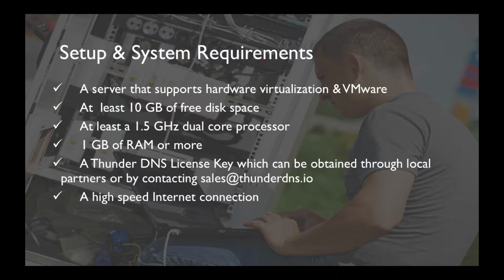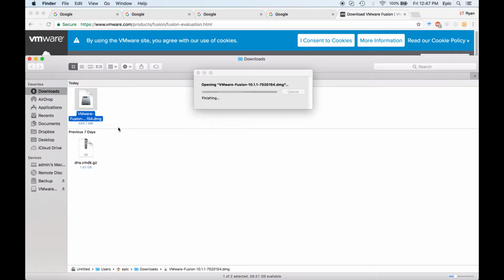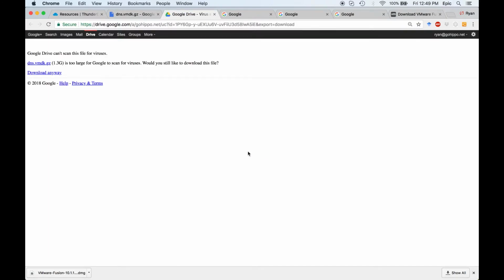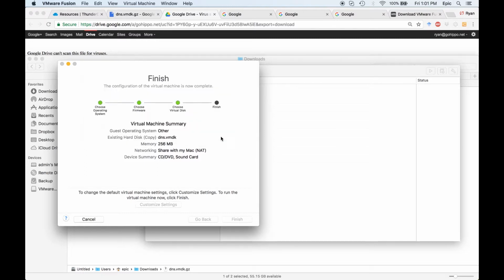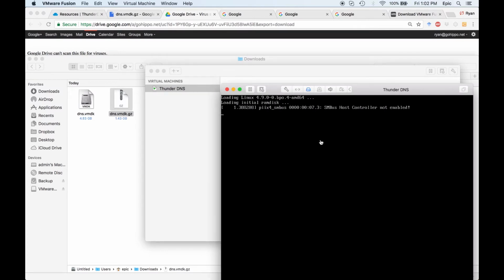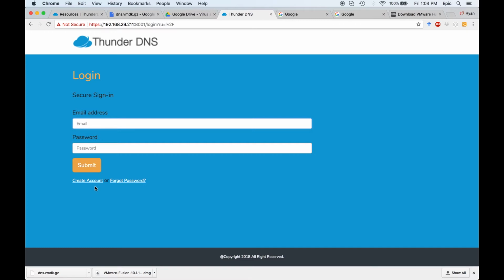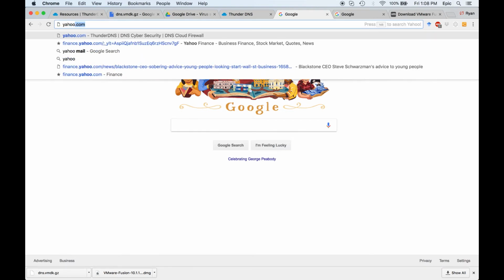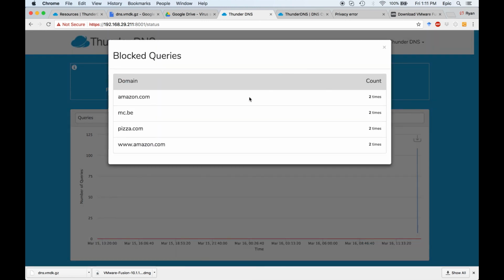Thunder DNS setup using VMWare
Installing Thunder DNS using VMWare.